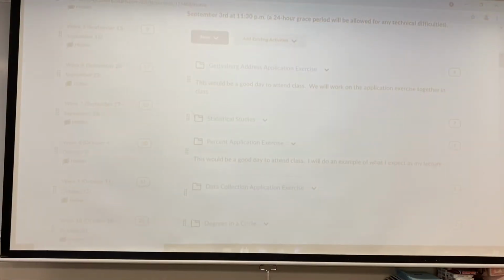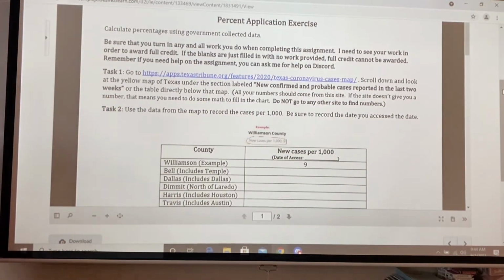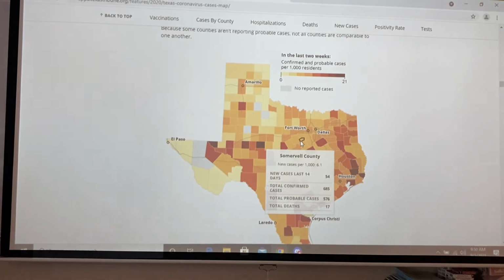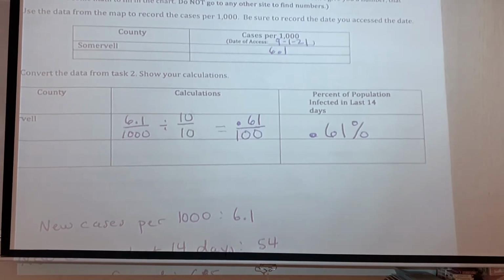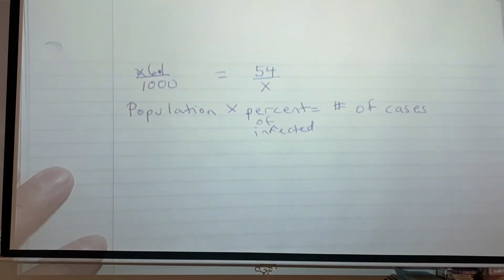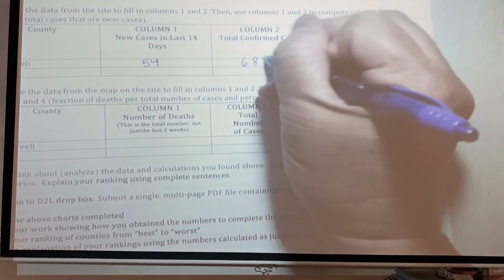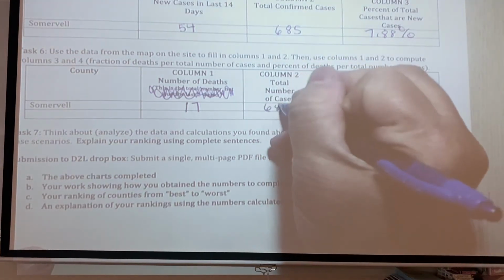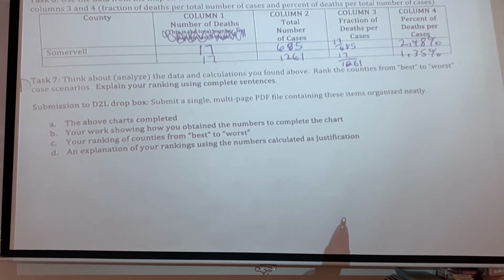Percent Application Exercise